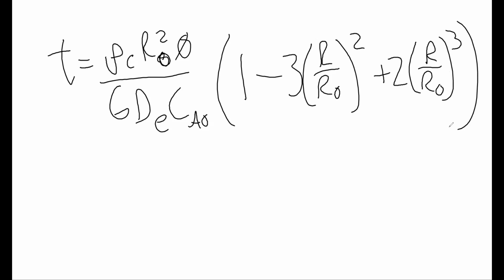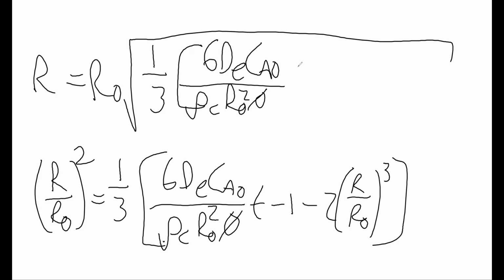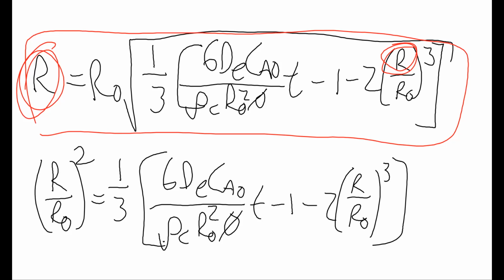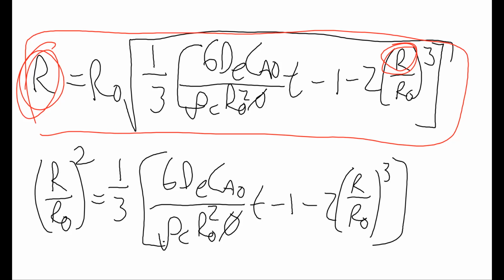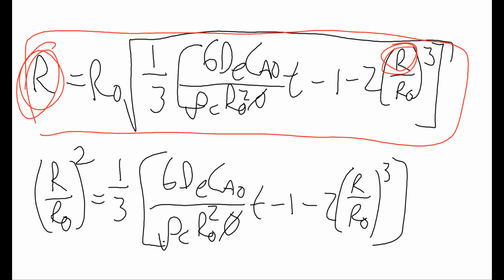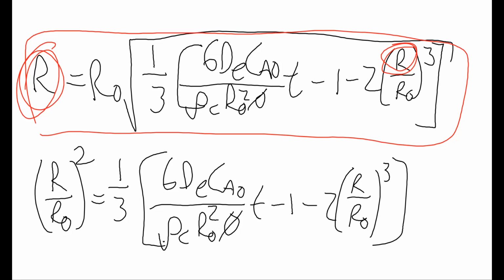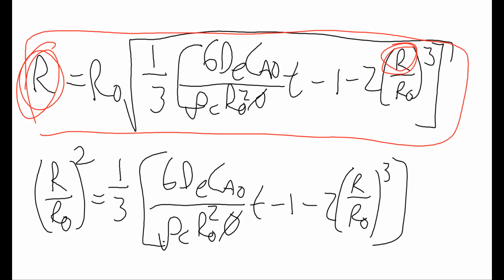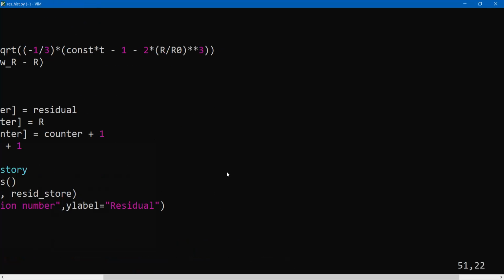ENGR210 - October 30, 2020 - Storing an Unknown Number of Values